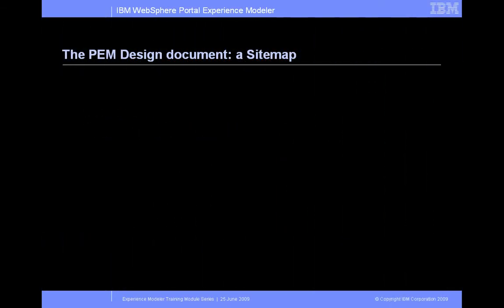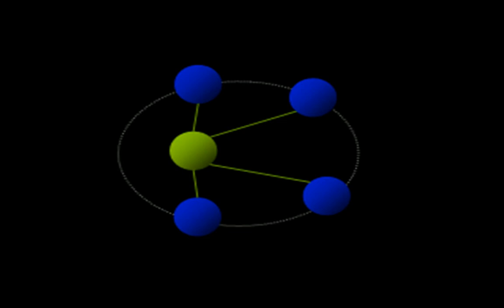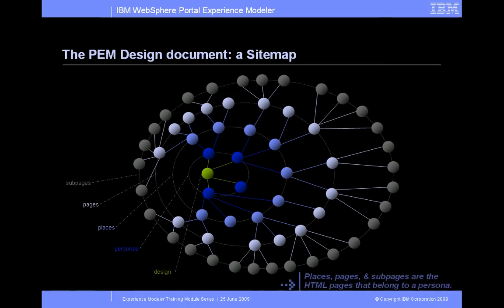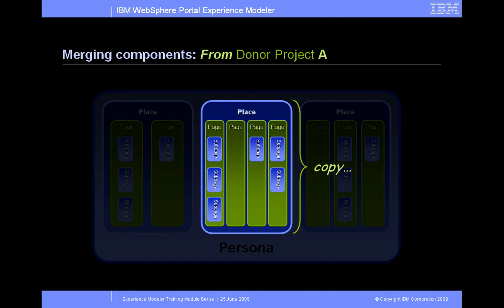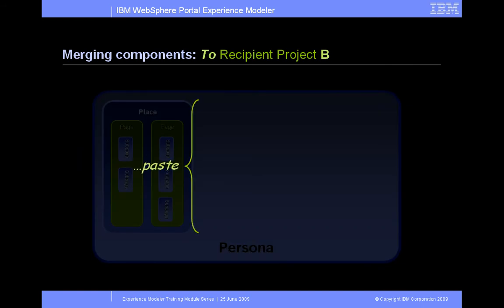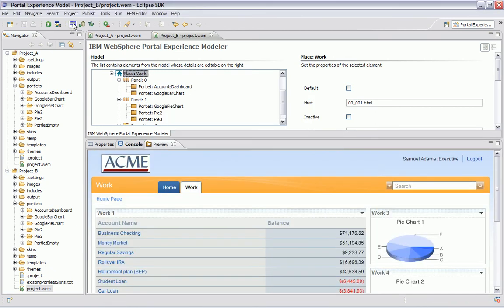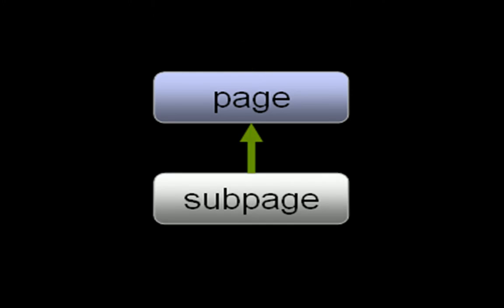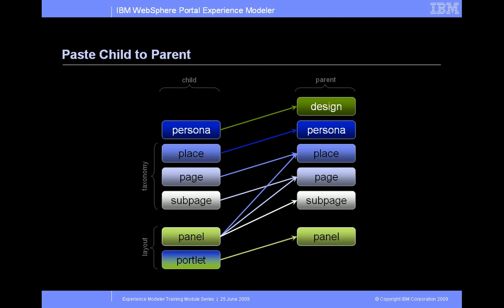Merging Projects within the Experience Modeler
This video describes how to merge components from one Portal Experience Modeler project into another project.